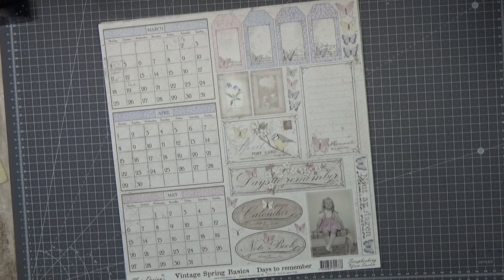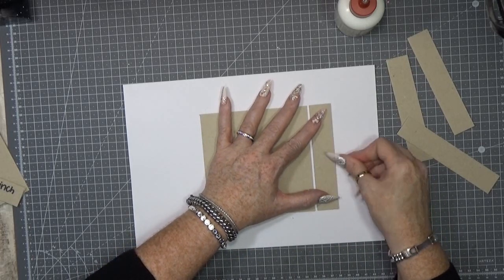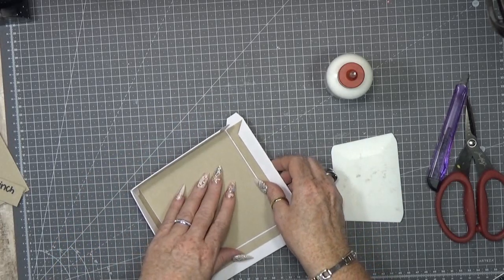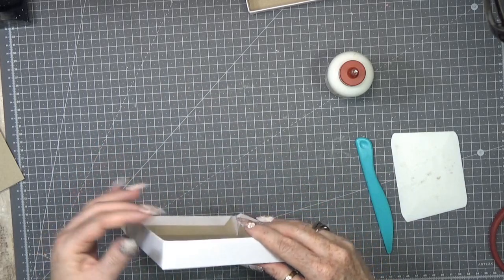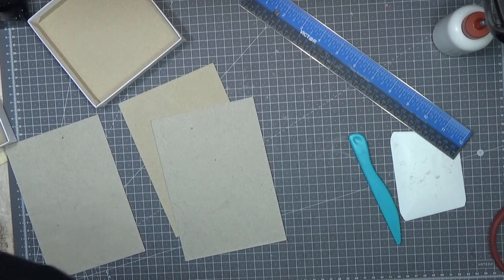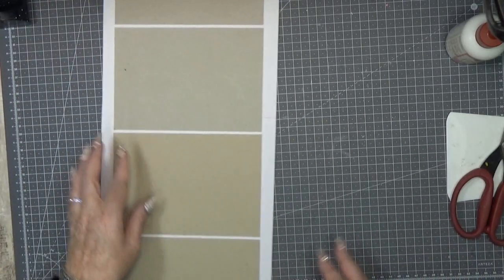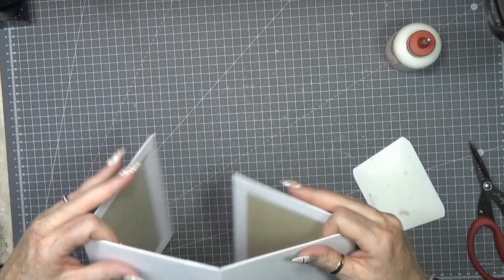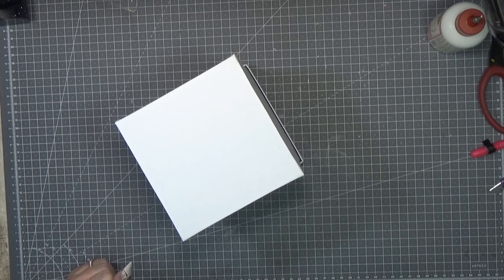Tutorial #1 Maja Designs Box Mini Album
check out tamra her tutorial were i have the inspiration from but offcourse with other measurements and other page ideas xxx

hello , this time i thought it was time for a me me me project , totaly used my own supplies , no sponsors at all
i bought it all myself this time
so i could  use my own stuff and it was a verry pleasant project and i had so much fun .

 love you.